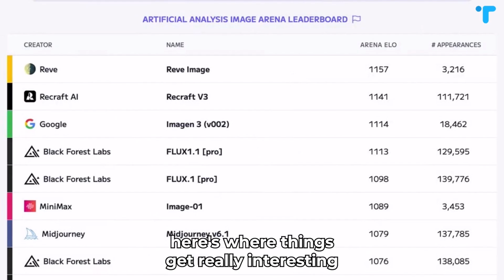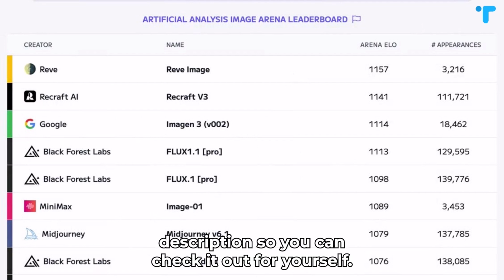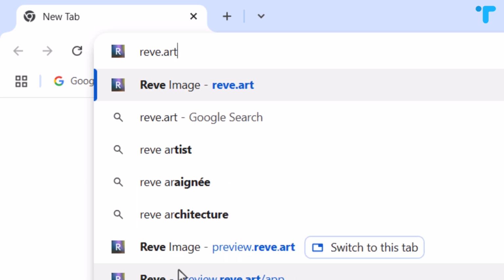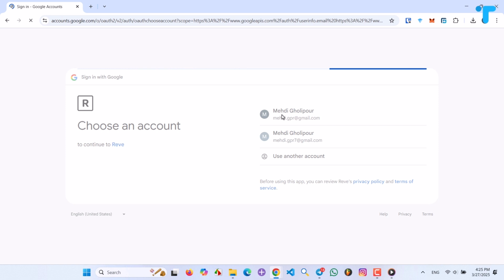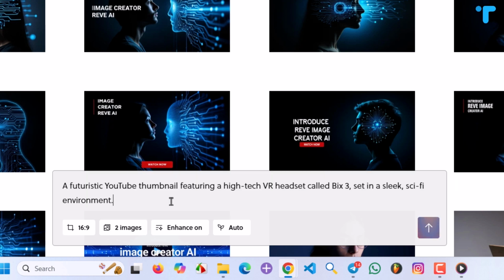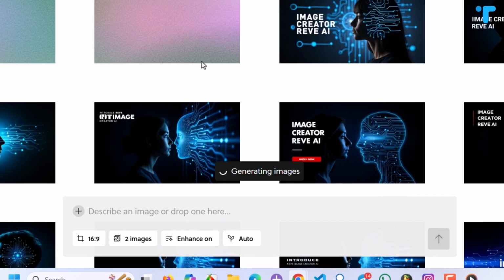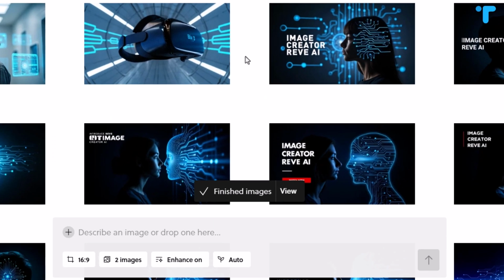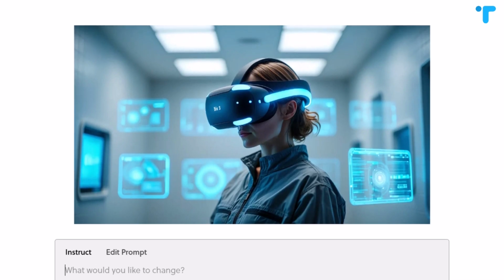Reve AI: The New Image Generator That’s Beating Midjourney & Imagen 3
Reve AI is the latest AI image generator that’s making headlines! In this video, I’ll show you how to use it to create stunning YouTube thumbnails in just a few clicks. What’s even crazier? Reve AI has ranked higher than Midjourney 6.1 and Google’s Imagen 3 in the Artificial Analysis Image Arena Leaderboard! 😱

✨ In this video, you'll learn:
✅ How to sign up for Reve AI (it’s free!)
✅ How to create high-quality images and thumbnails
✅ How to refine and edit AI-generated images easily